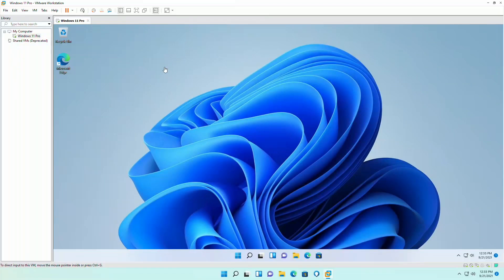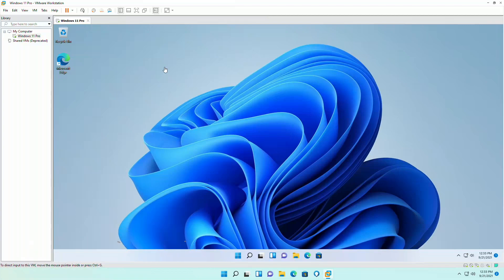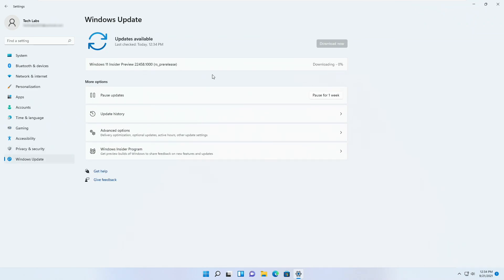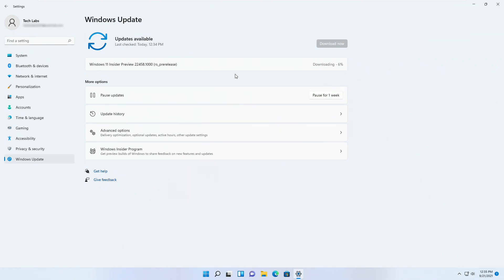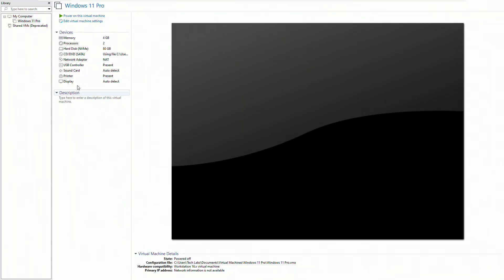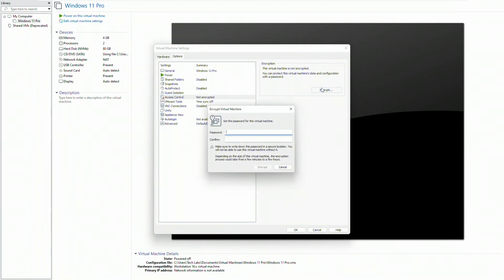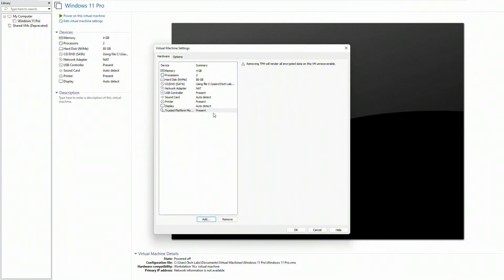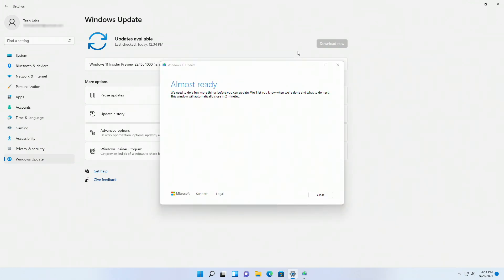How to Enable TPM 2.0 On VMware for installing Windows 11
Thanks :)

OUR OTHER CHANNELS
Coming Soon